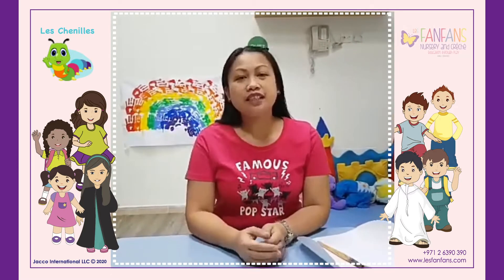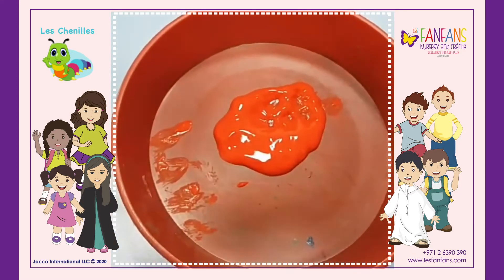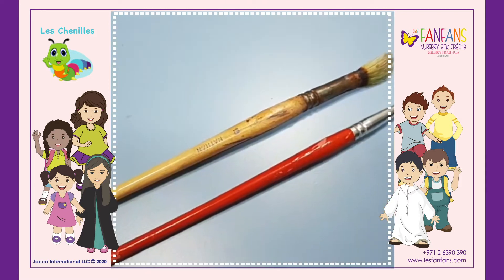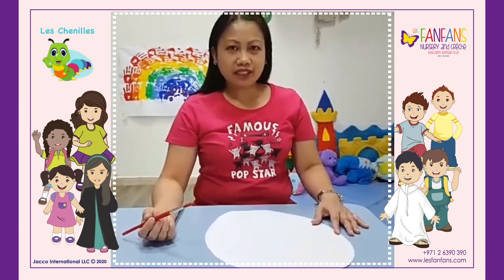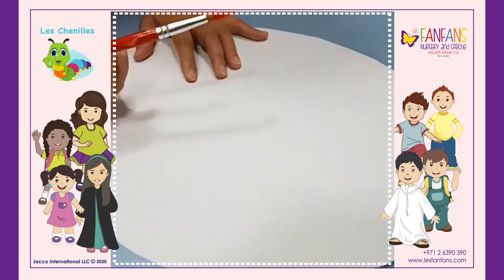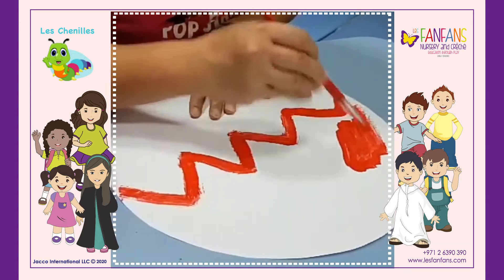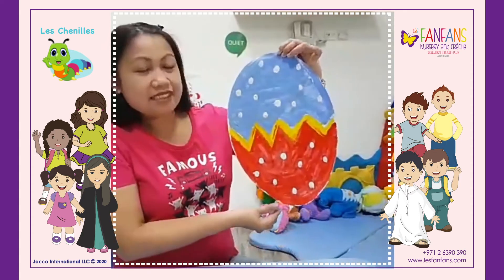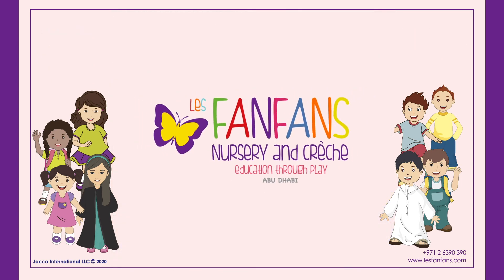Les Chenilles ARTS&CRAFTS